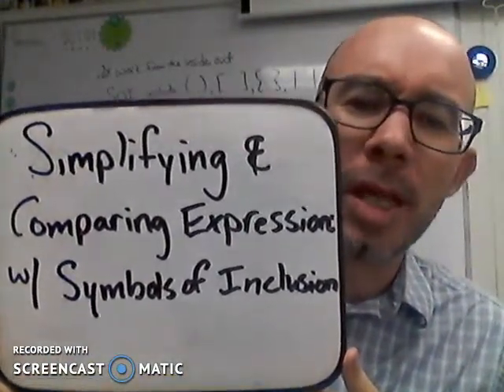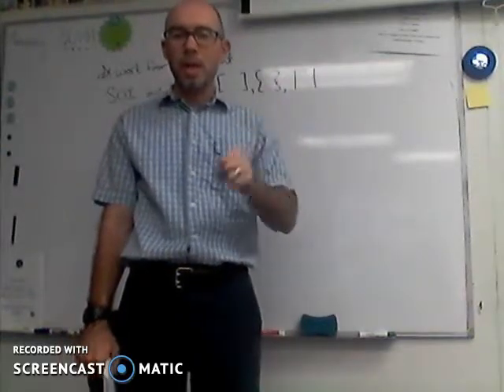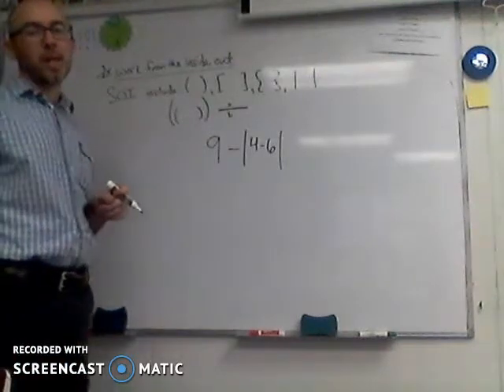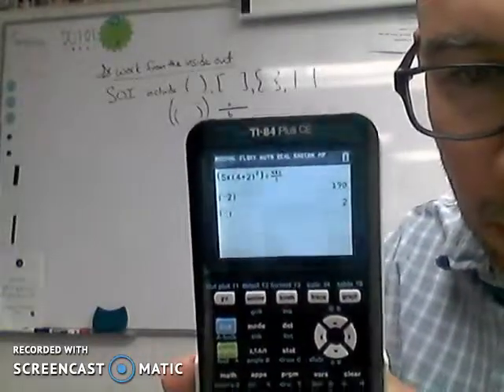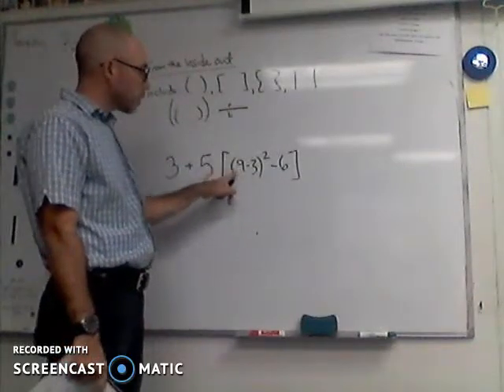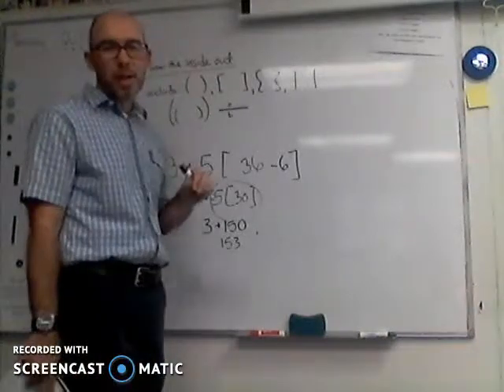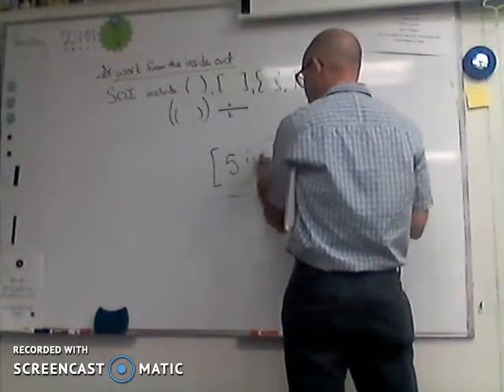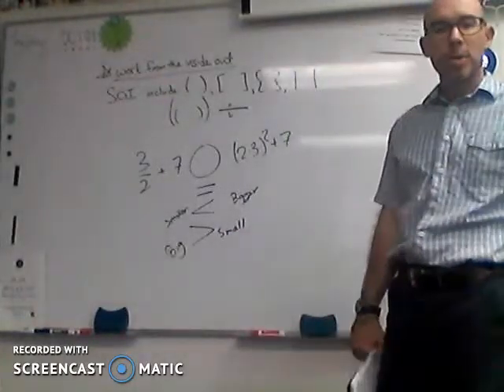Algebra 1 Lesson 7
Simplifying and Comparing Expressions with Symbols of Inclusion